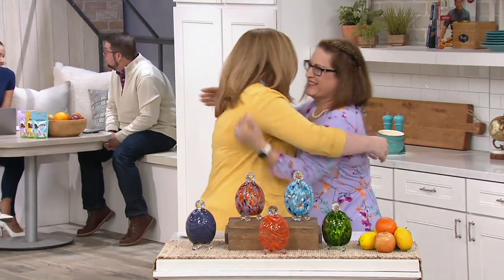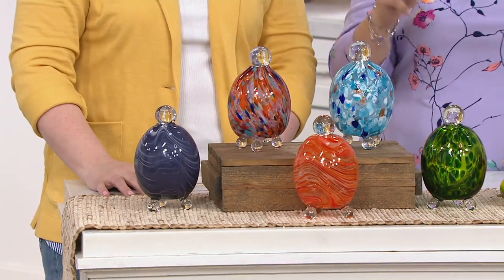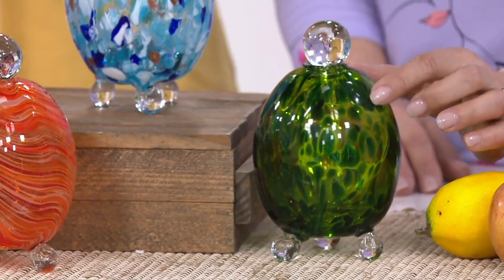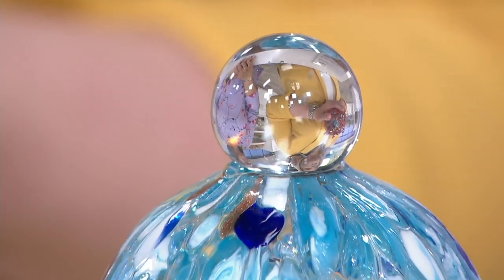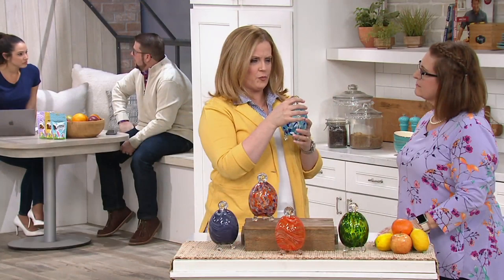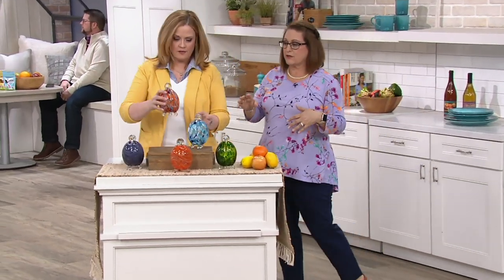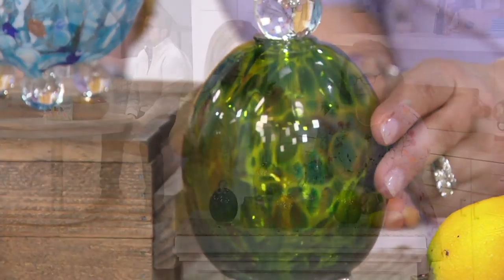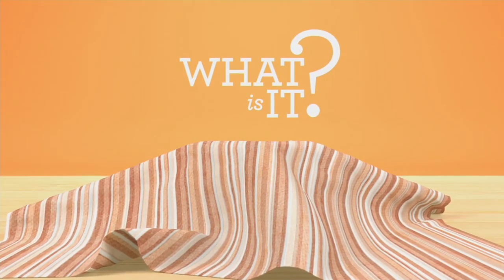Plow & Hearth Art Glass Fruit Fly Trap on QVC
Plow & Hearth Art Glass Fruit Fly Trap

This beautiful glass trap helps to eliminate pesky fruit flies for good in a discreet and lovely manner that won't ruin the aesthetic of your kitchen. From Plow & Hearth.